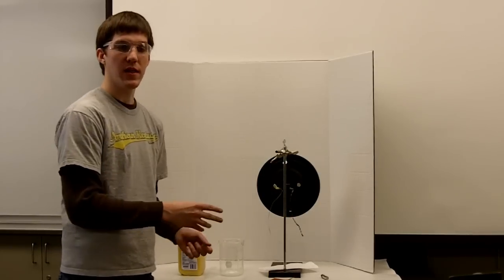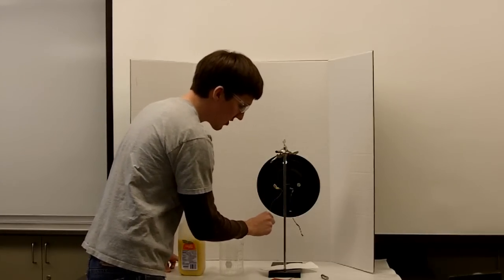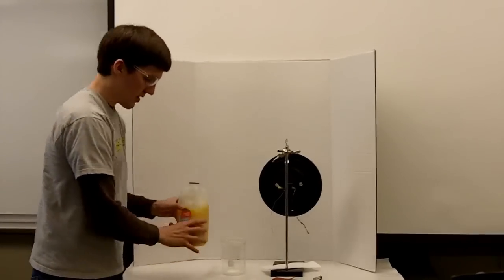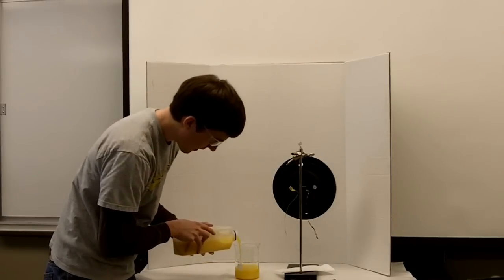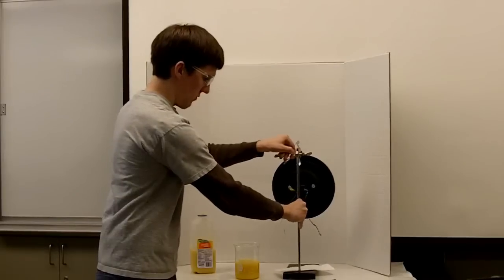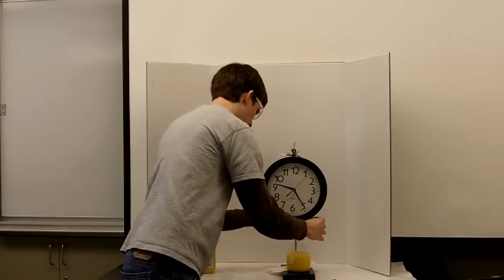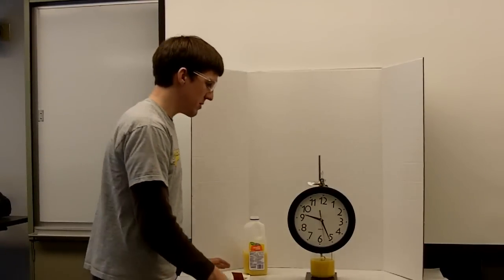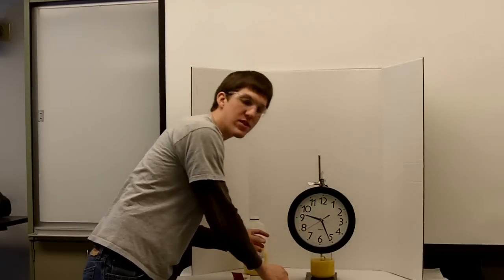Orange Juice Clock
Showing how a clock can be powered with orange juice and metal wires. For more information including instructions, discussion of concepts, and other demonstrations visit the NKU demonstration database at ChemDemos.nku.edu